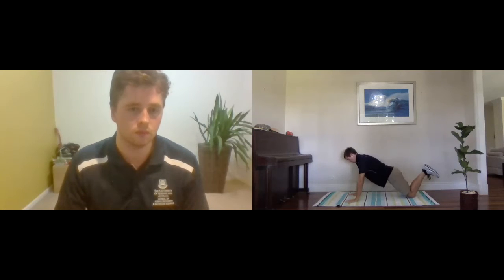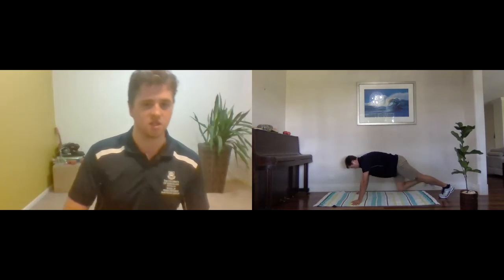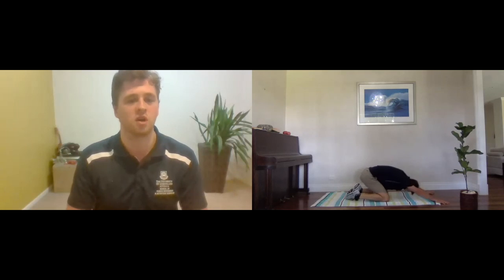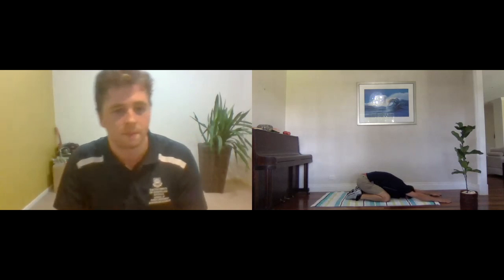Go bananas body blitz session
Join in for an online go bananas body blitz session with HMNS students using fruit as weights! The students will talk you through timing, technique and progression and regression of exercises. This is a moderate to high exercise session.